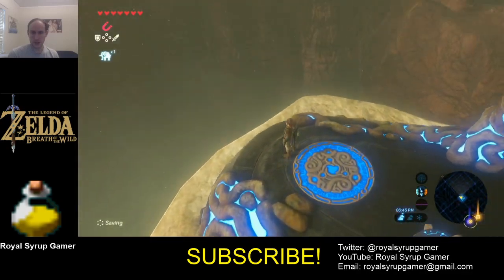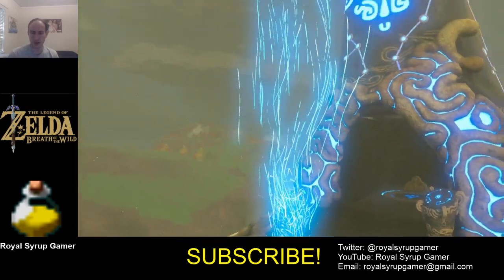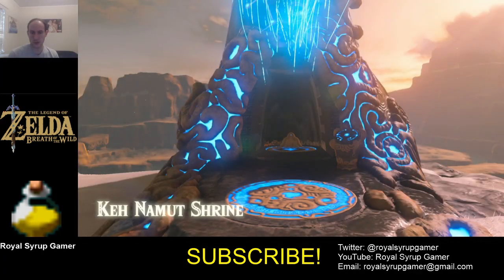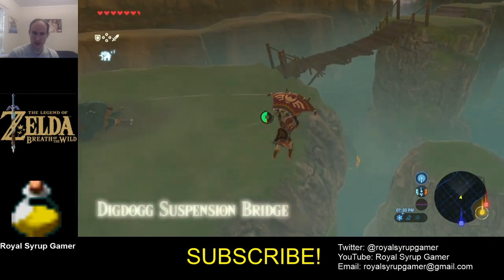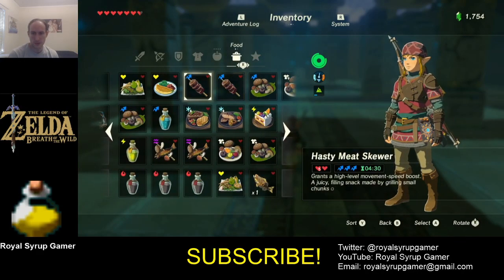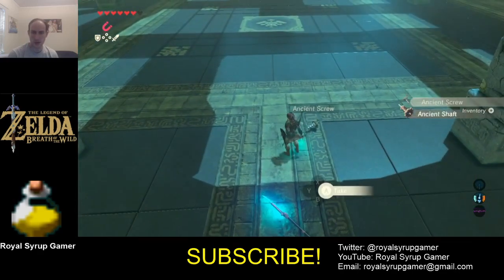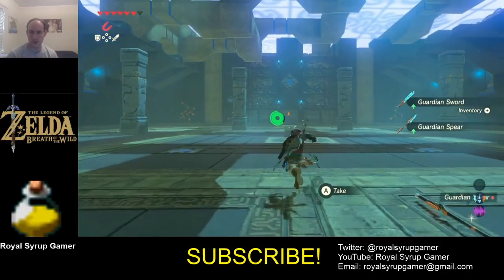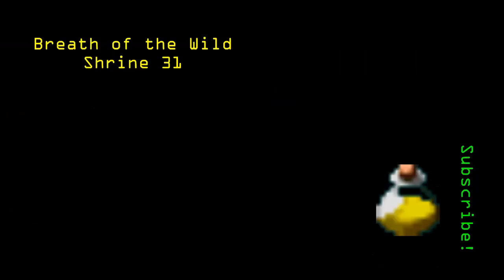Legend of Zelda: Breath of the Wild - Shrine 32 - Dah Kaso - Royal Syrup Gamer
From Zuna K'ai to Dah Kaso